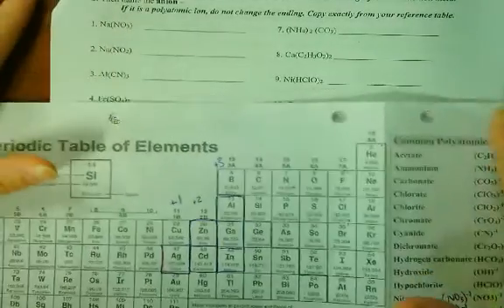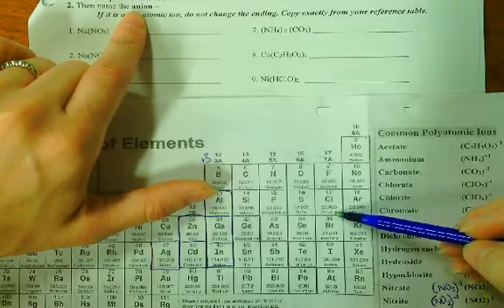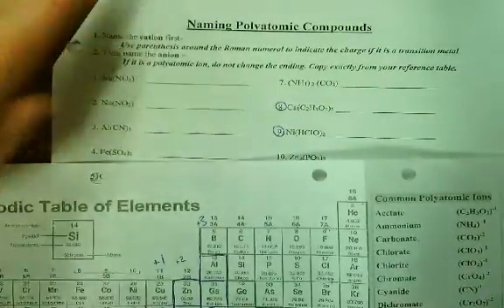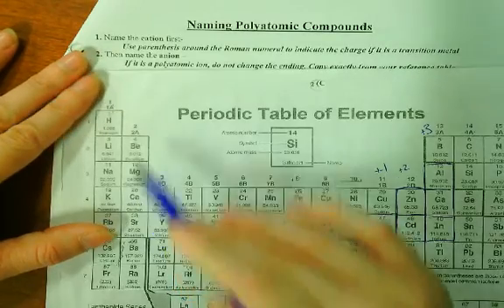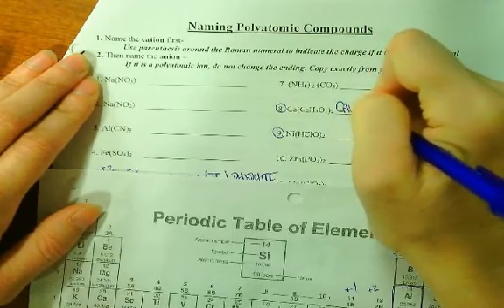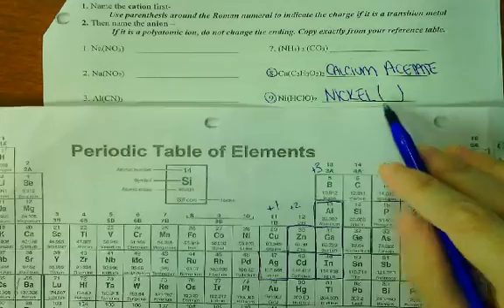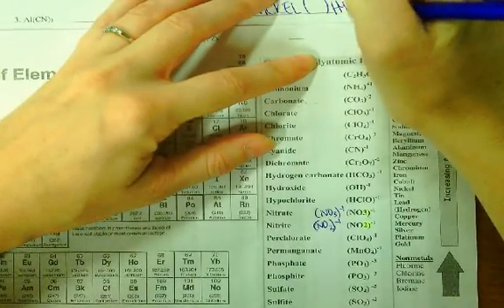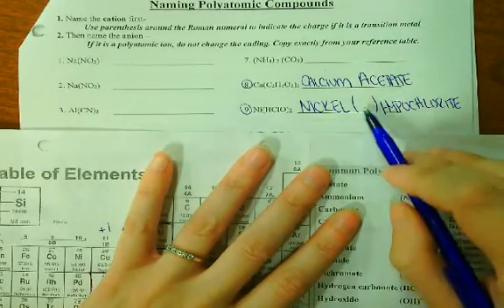Unit 3 HW Pages 9 & 10 2018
This is Unit 3 for the 2018 school year